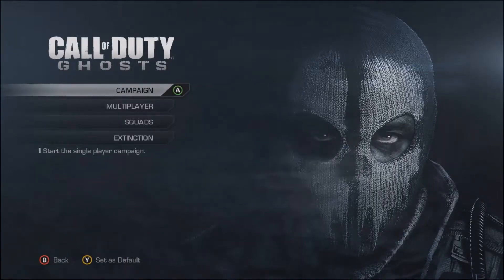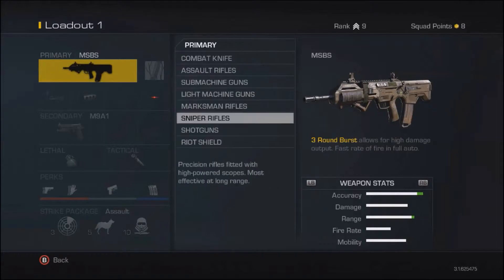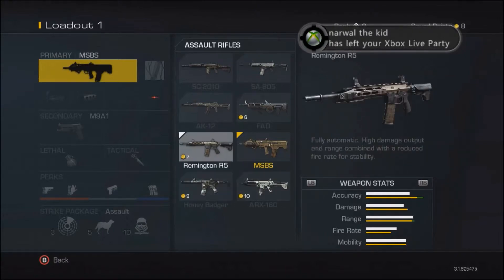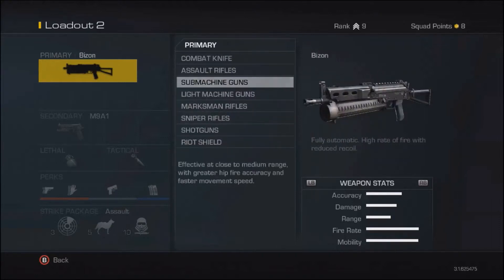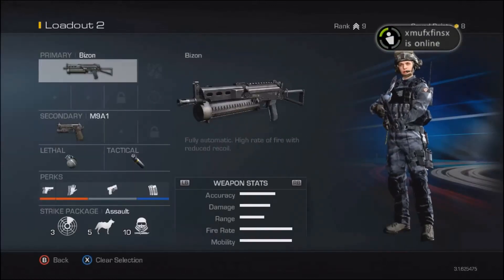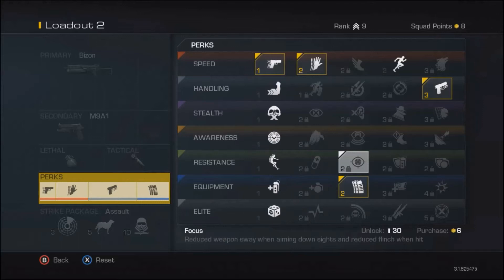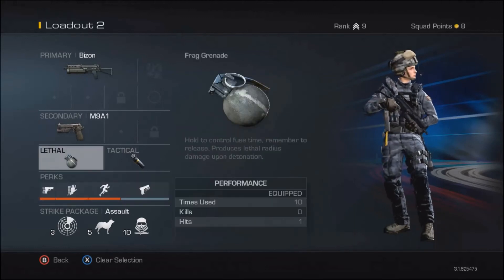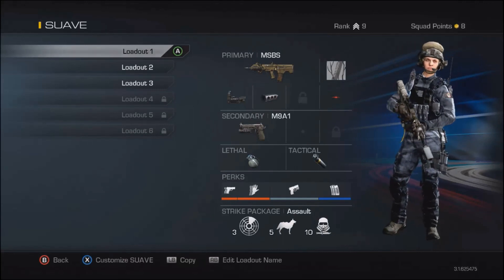Everything You Need to Know CoD: Ghosts Perks,Guns, Kill-Streaks & More W BasedCowBoy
Your source for what you want when you want it..